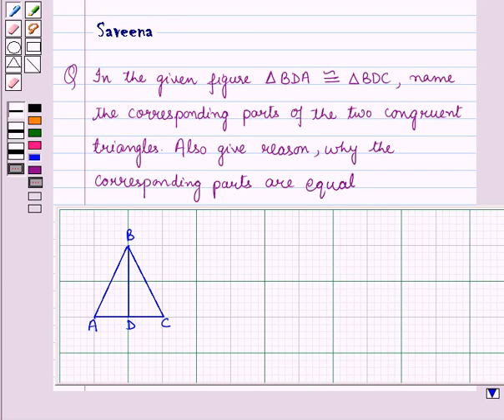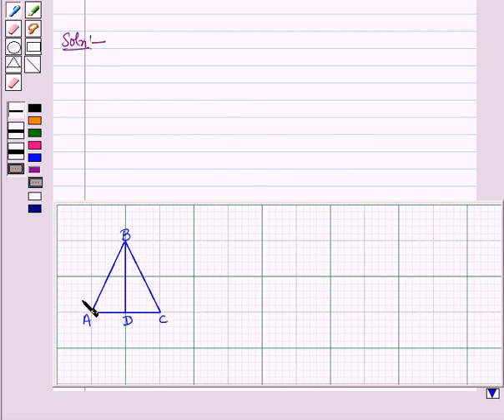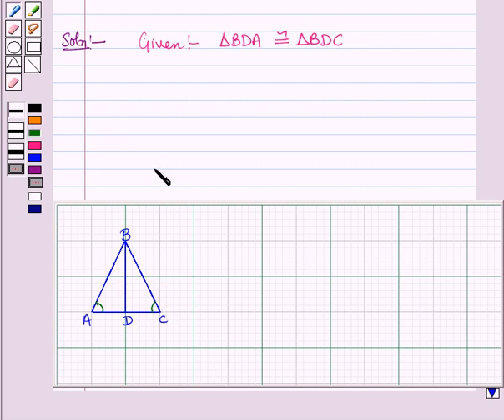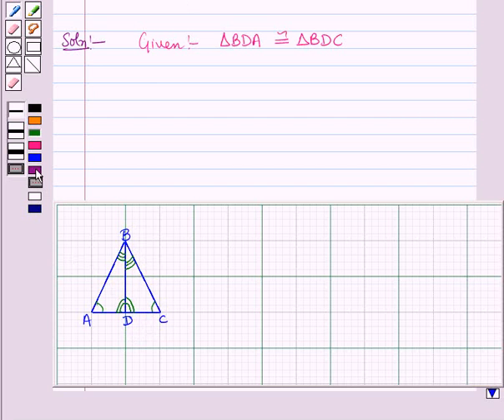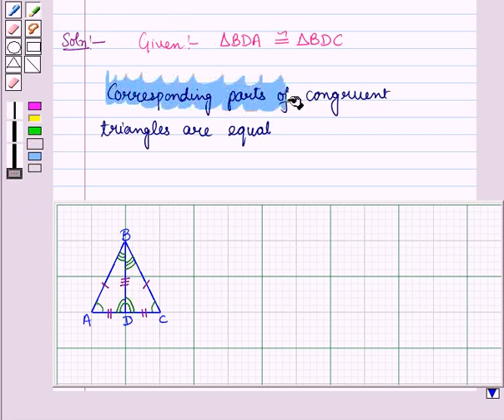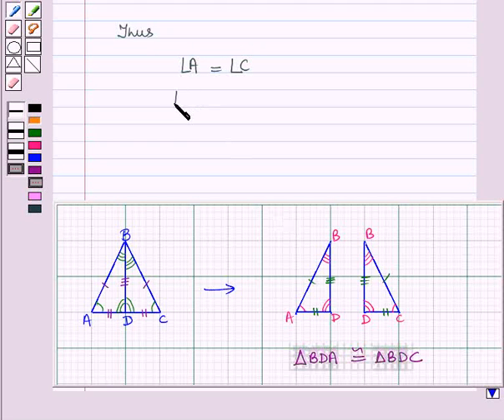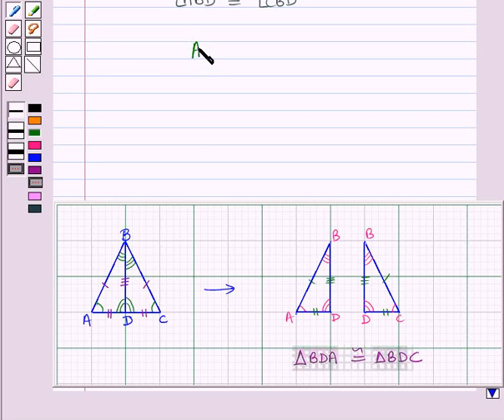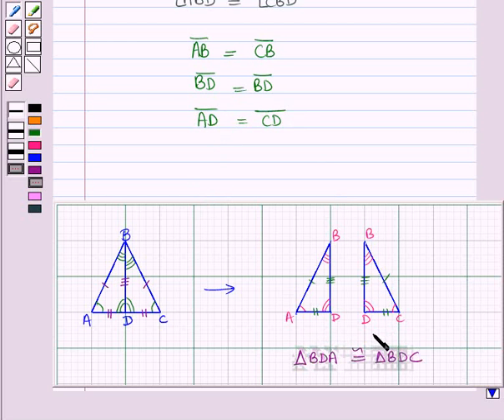Maths 9 CC Congruence SE11